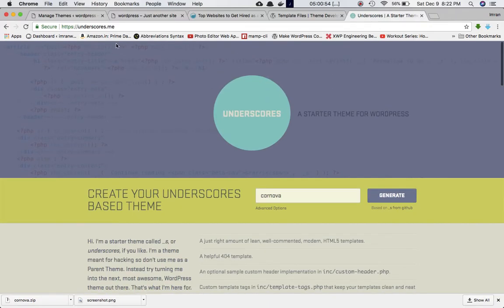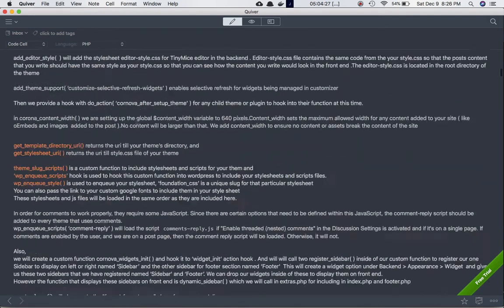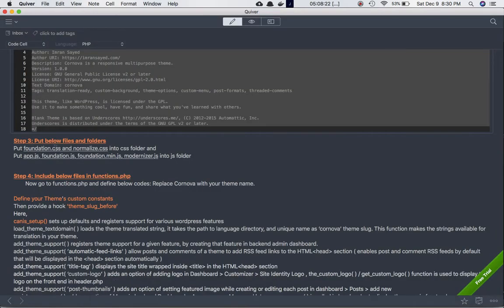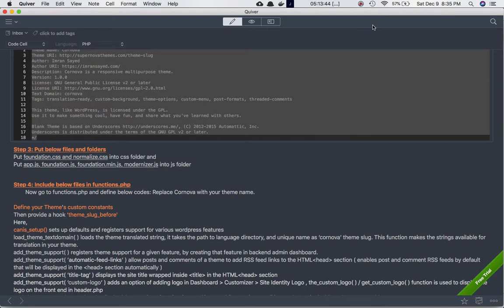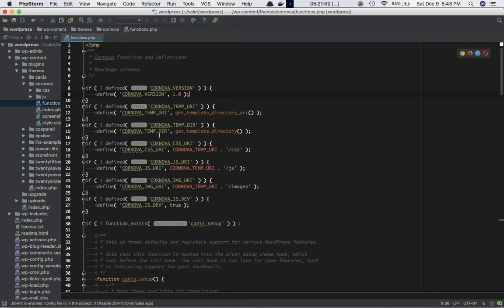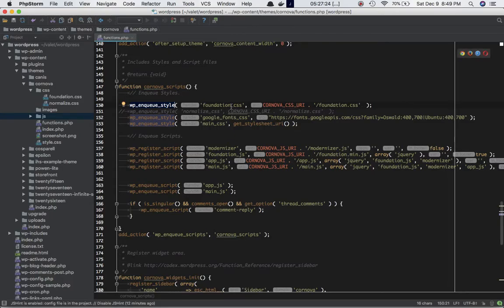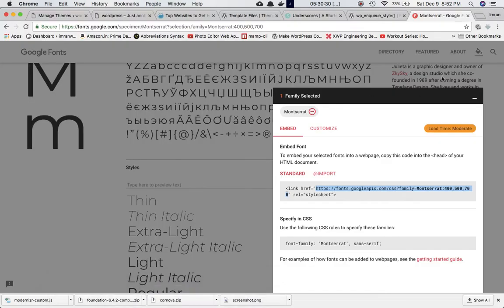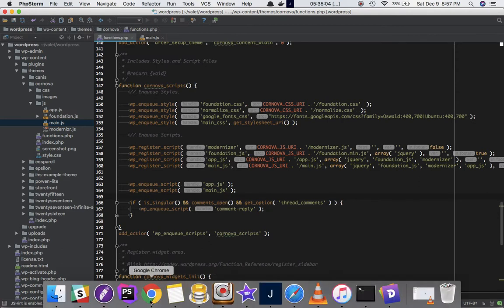WordPress Theme Development Set Up Part 1